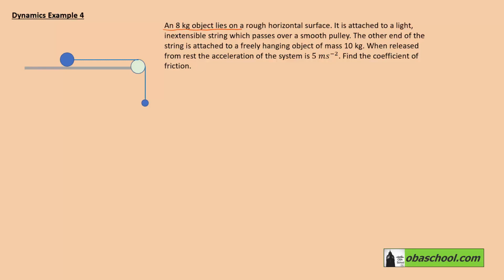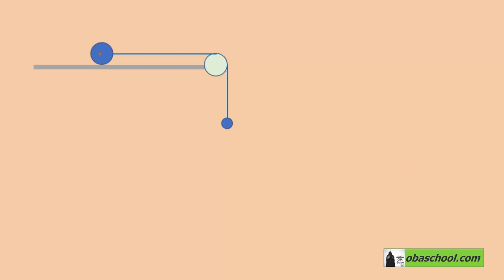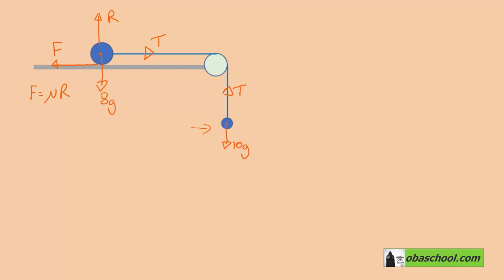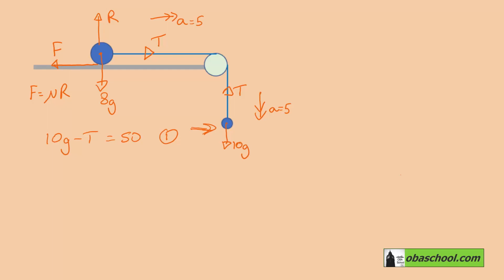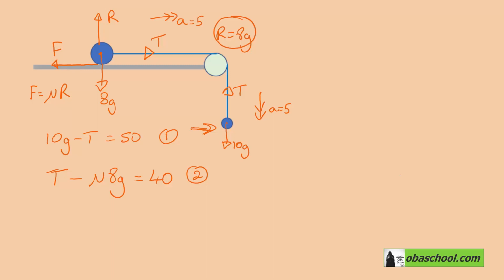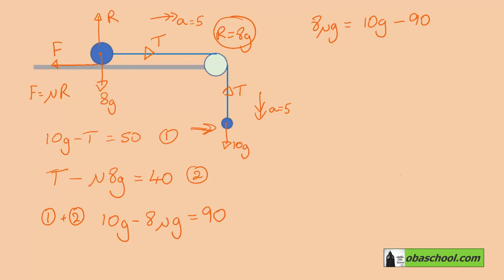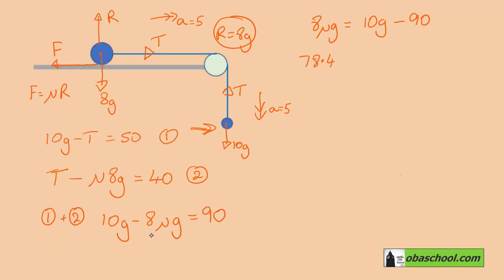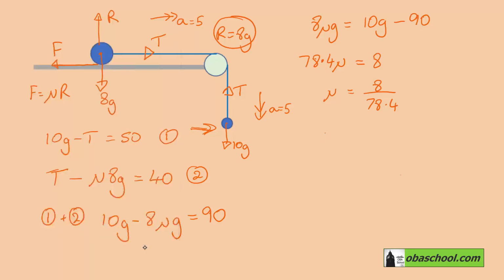Application of Forces - 1.41 Connected Particles - Example 7